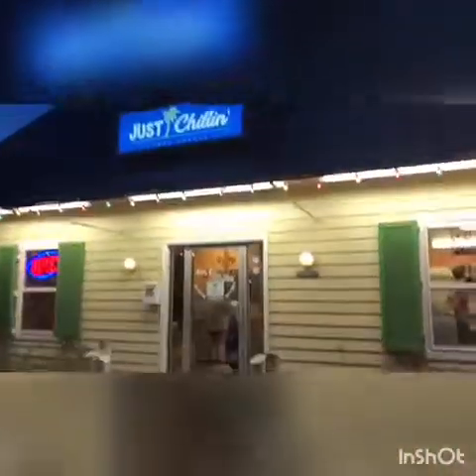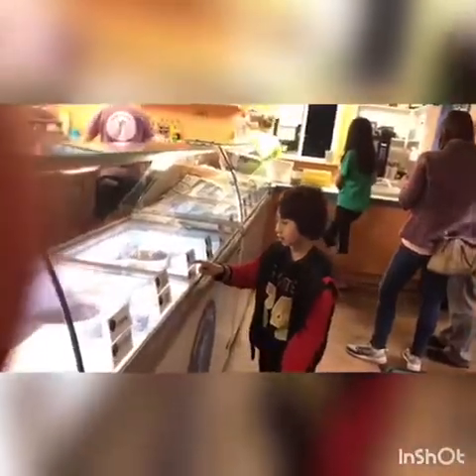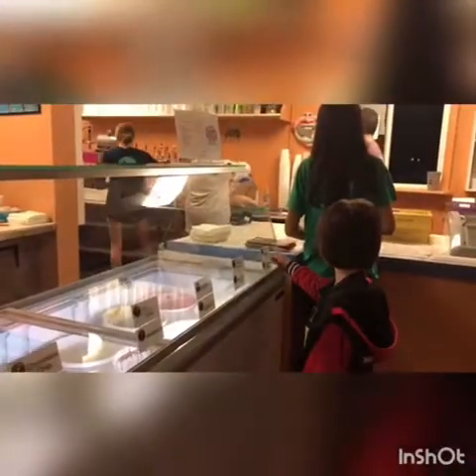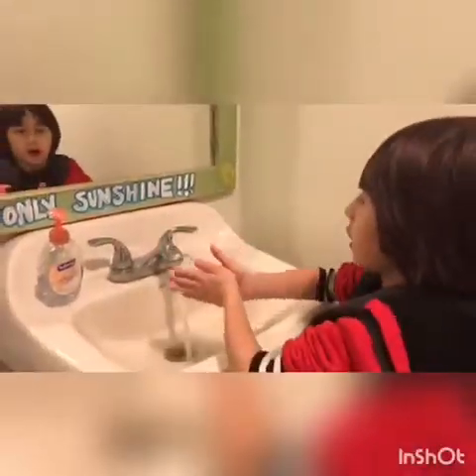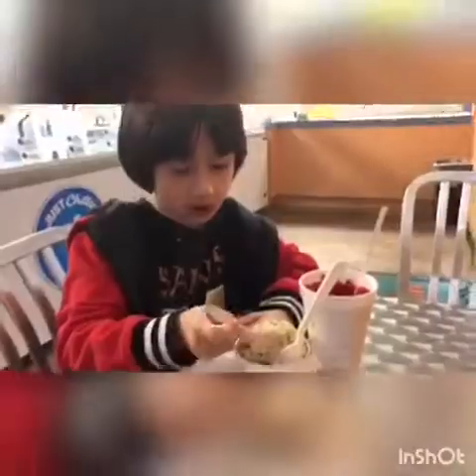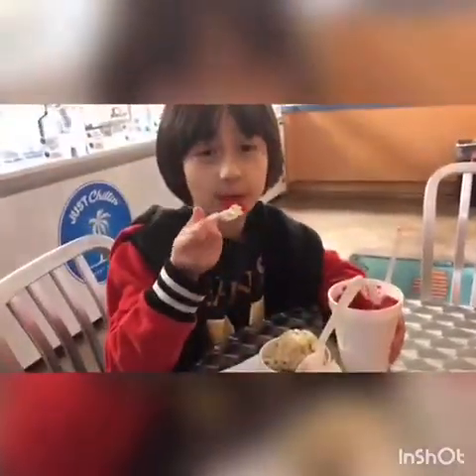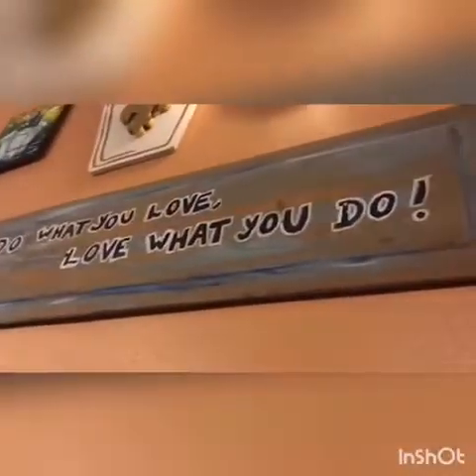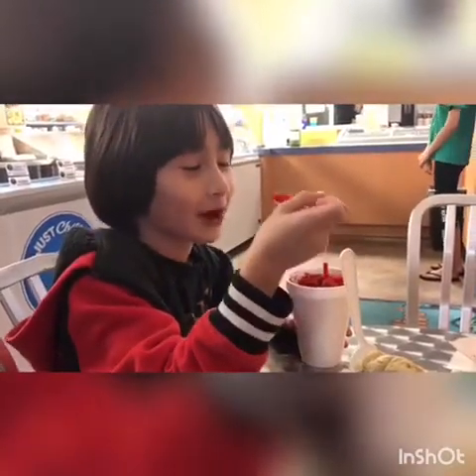Homemade Ice-Cream and Snowball with Zevi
Just chillin’ Is of the places to visit in Mandeville, Louisiana especially during the summer. They have awesome homemade ice-cream and flavorful snoballs!!